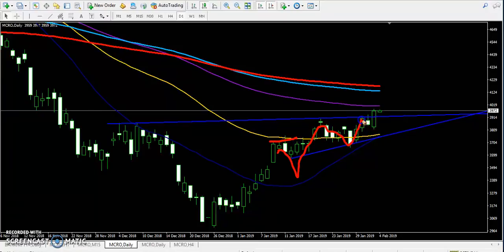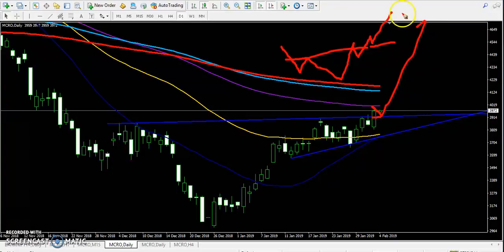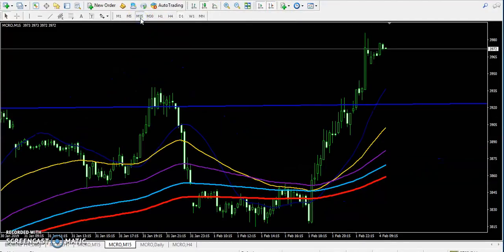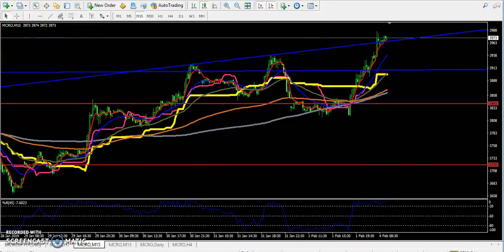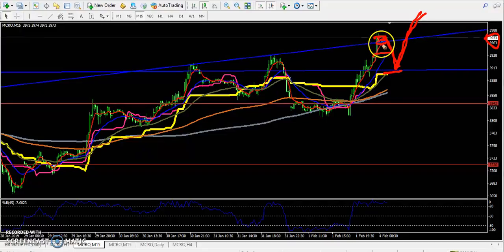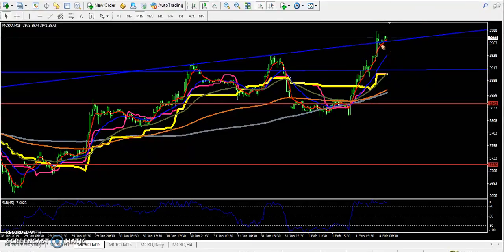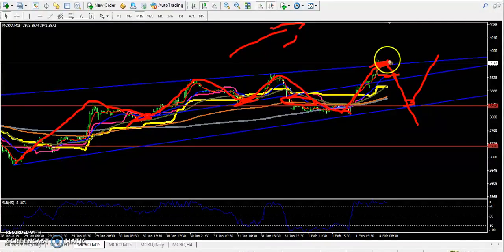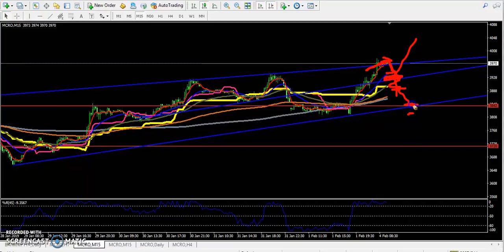Today MCX Crude OilMarket Research 04.02.2019 (English)